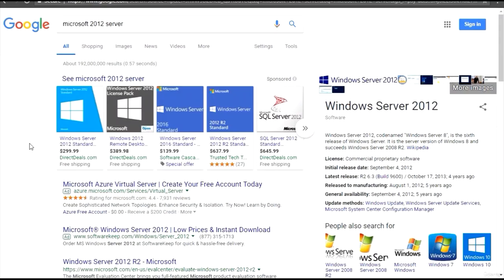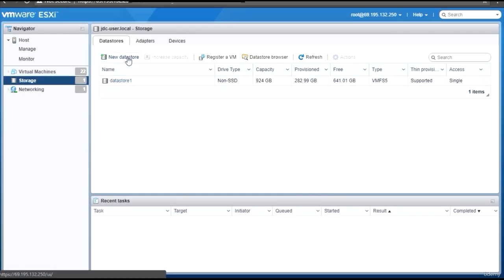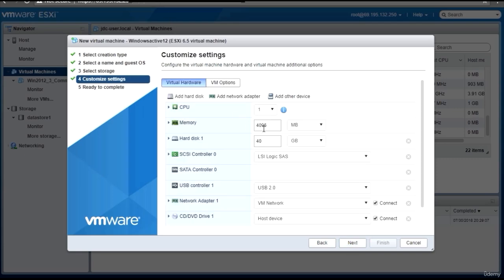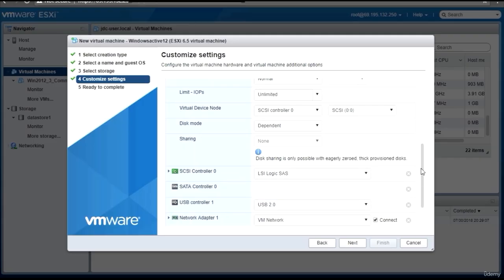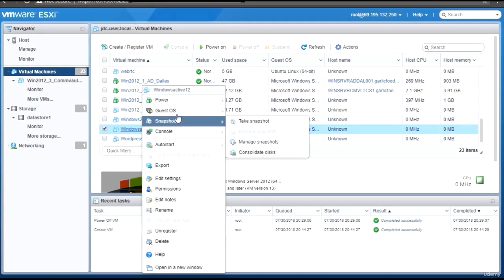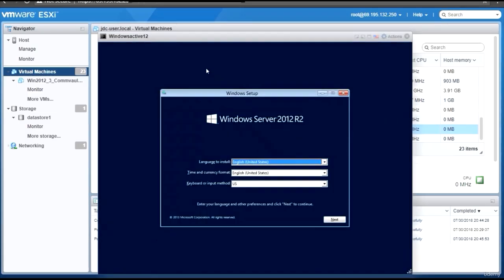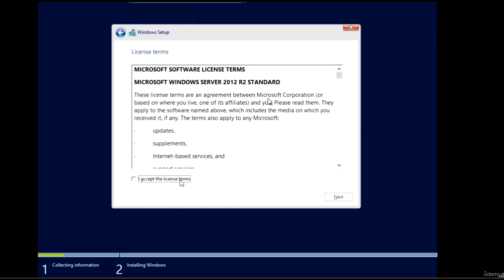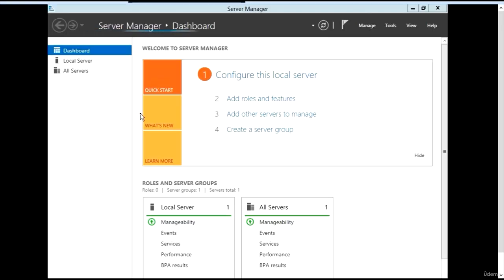How to download and install Windows server for Commvault Commserve install.